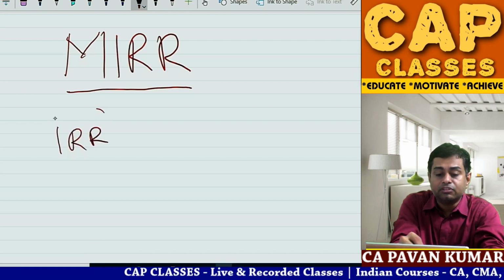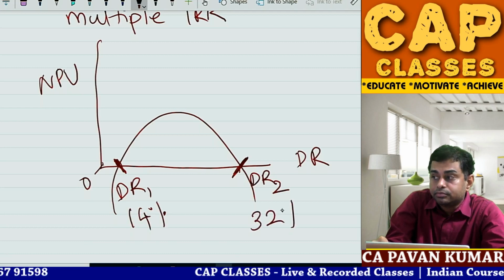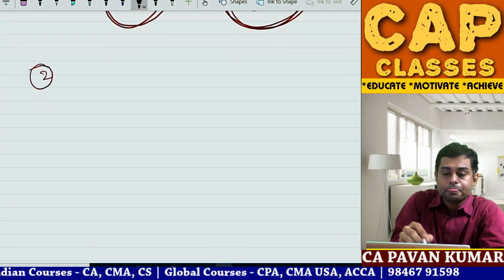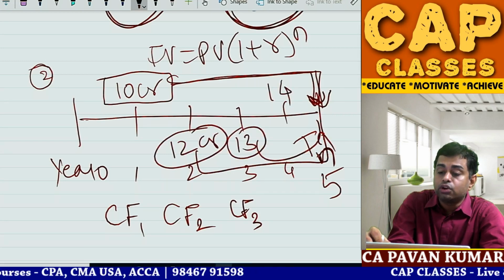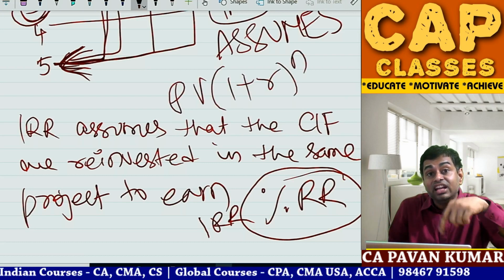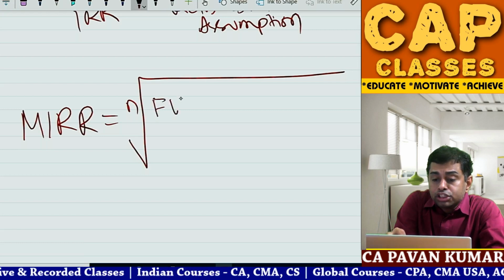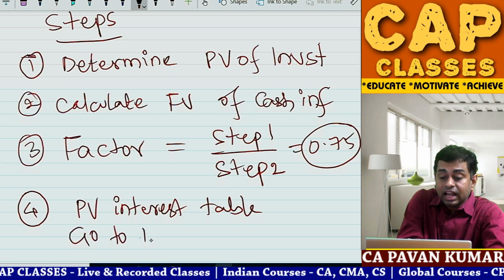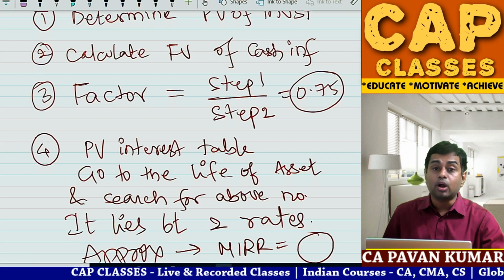Modified Internal Rate of Return MIRR | Capital Budgeting | CAP CLASSES